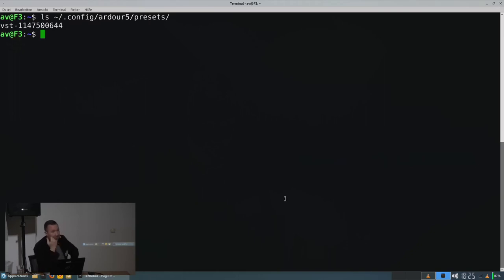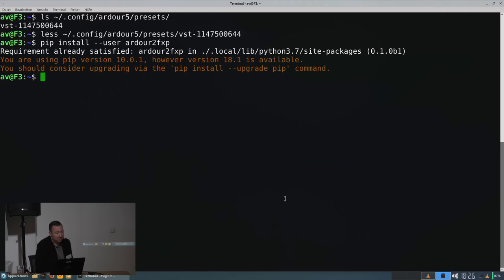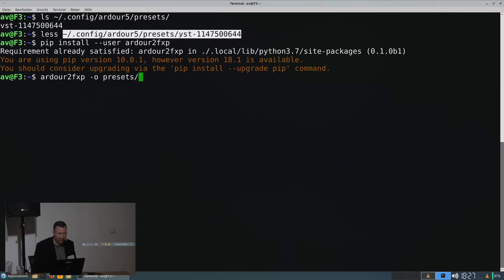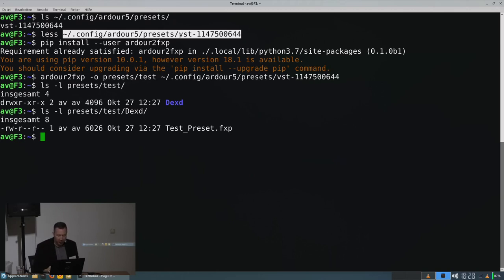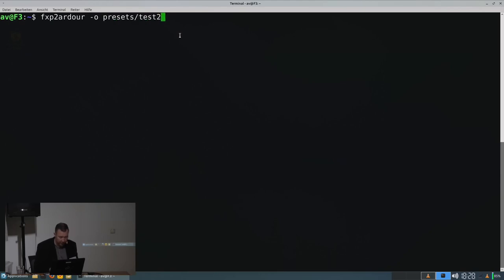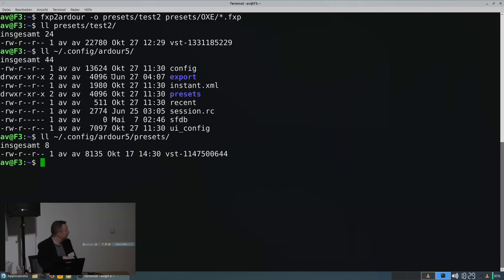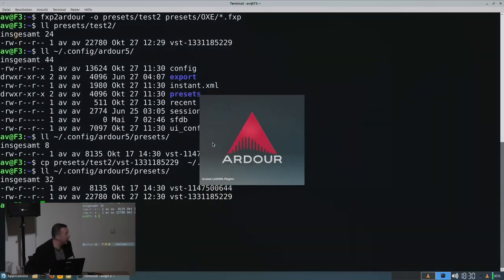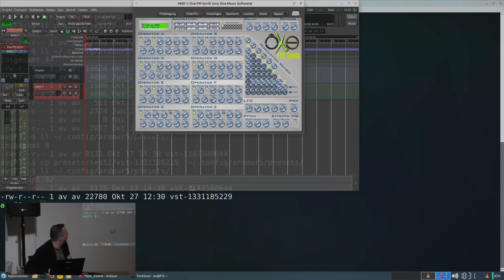Sonoj 2018: ardour2fxp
...and vice versa

Chris Arndt